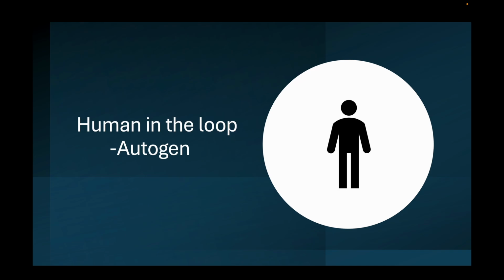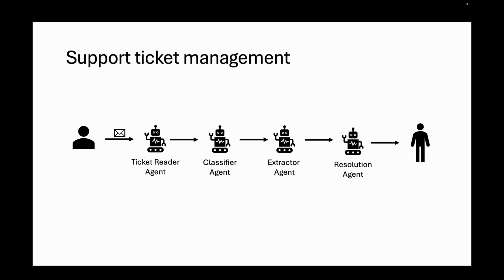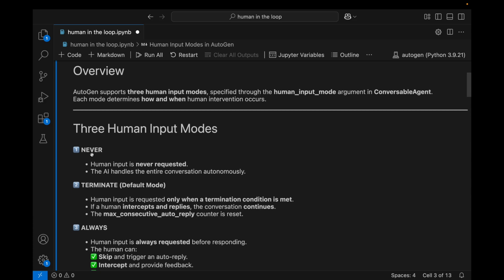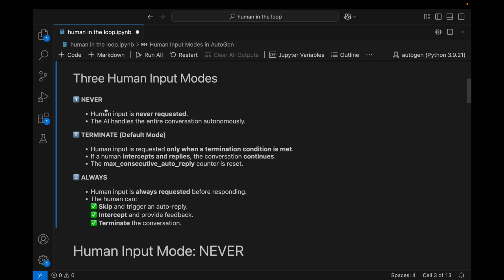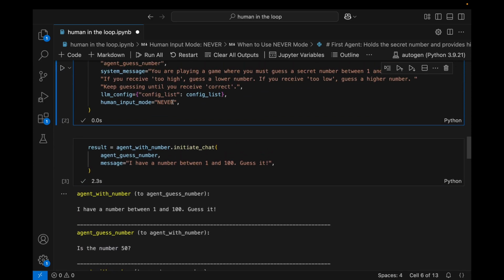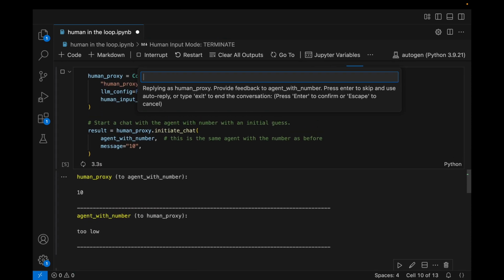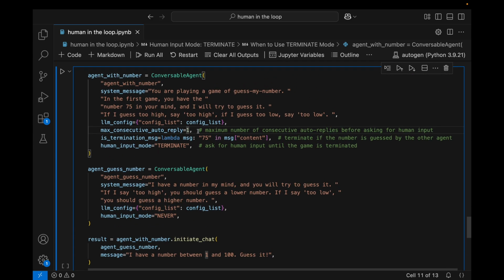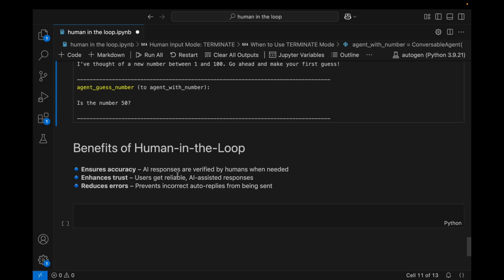Human-in-the-Loop in AutoGen: Guide AI Agents with Real-Time Feedback!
🚀 How do you keep AI agents on track and ensure they don’t go off course?

In this episode of our Agentic AI Series, we explore AutoGen's Human-in-the-Loop feature, which allows users to oversee workflows, provide feedback, and intervene when AI agents face confusion or run out of ideas.

🔹 Key Takeaways:
✅ What is Human-in-the-Loop in AutoGen?
✅ How does it enhance workflow execution?
✅ When should humans step in to guide AI?
✅ Real-world scenarios where this feature improves agent performance

By integrating human oversight, AutoGen ensures AI remains accurate, aligned, and effective. Watch now to see how this feature transforms agent-driven automation!